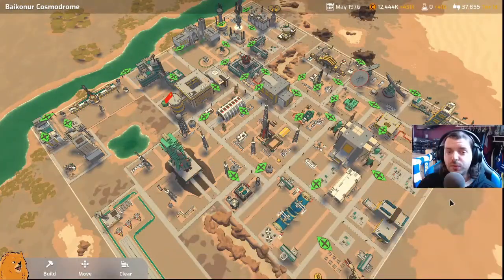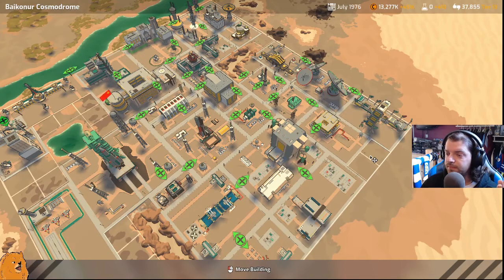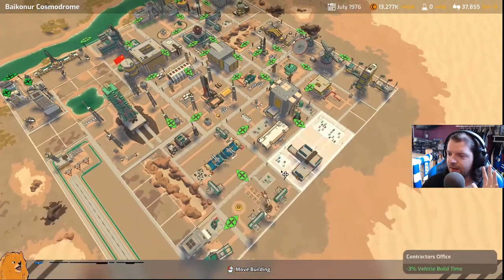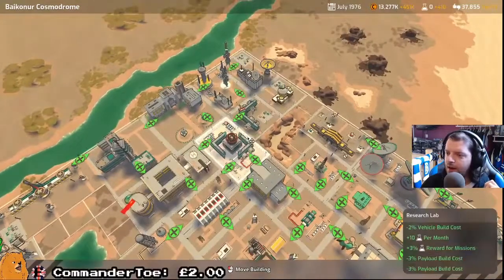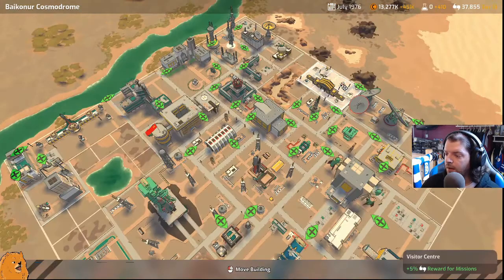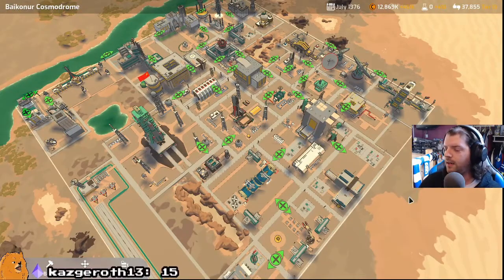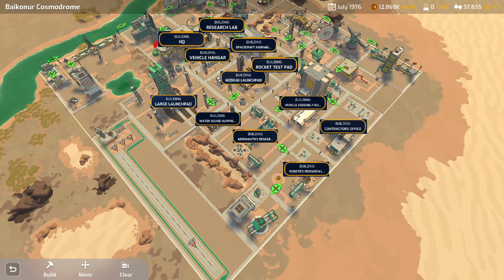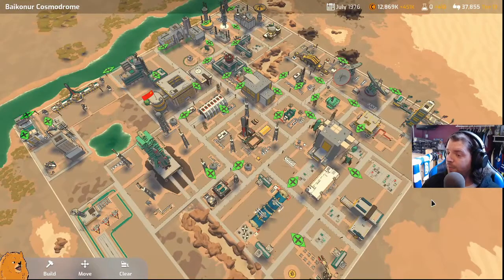Soviet Union/Russia Base Guide - Mars Horizon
This is the begining of a small series looking at the most efficient base setups to help you win the space race in Mars Horizon! The first episode starts with the Soviet Union/Russia.

In Mars Horizon, you get to manage your space agency and compete to be the first agency to colonise Mars. You can design you agency's complex and rockets to conduct interplanetary science. This game was created with support from the European Space Agency (esa)